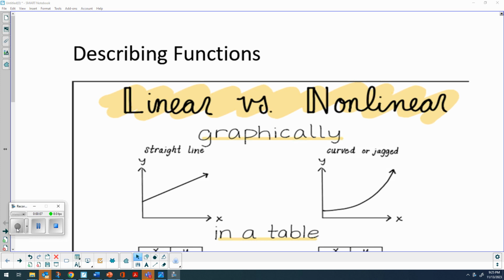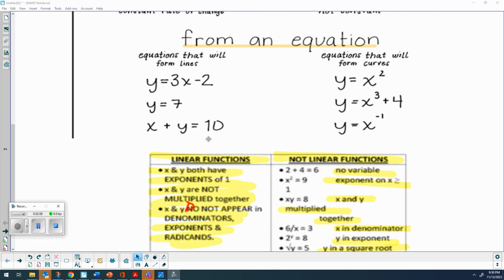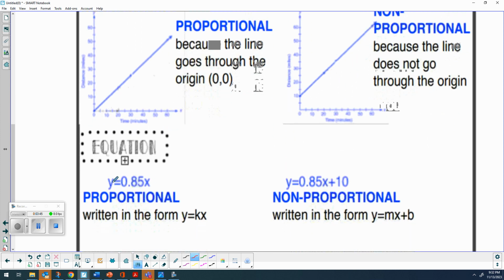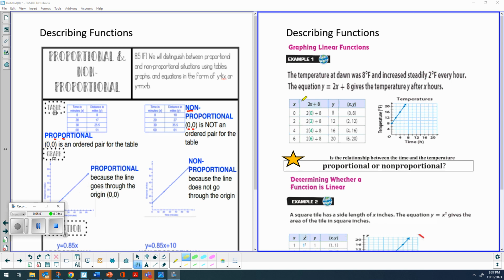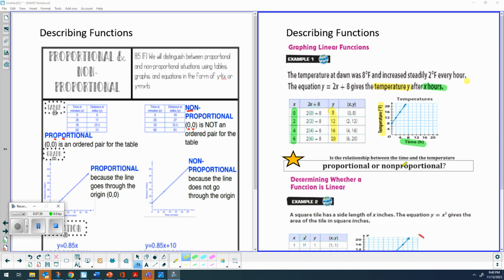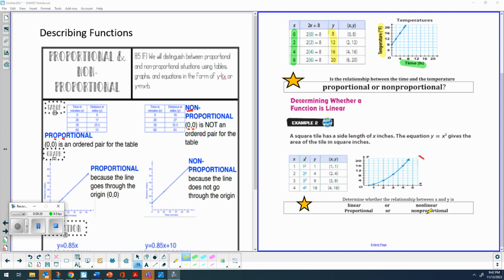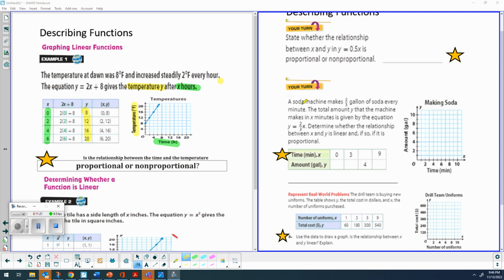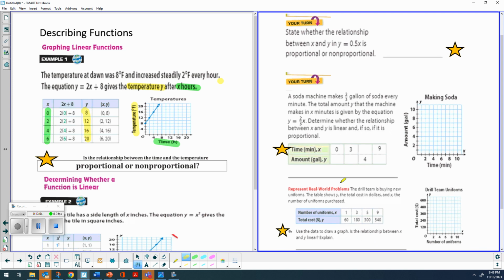DESCRIBING FUNCTIONS Video Lesson